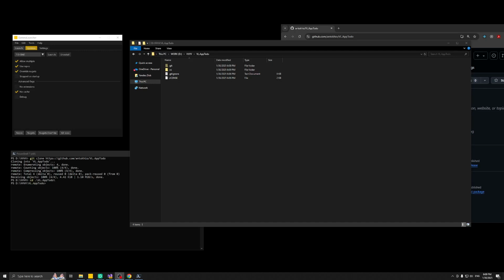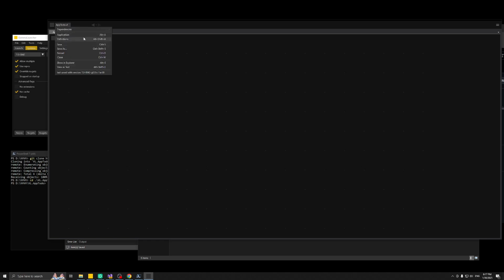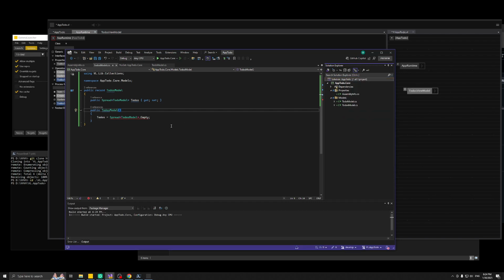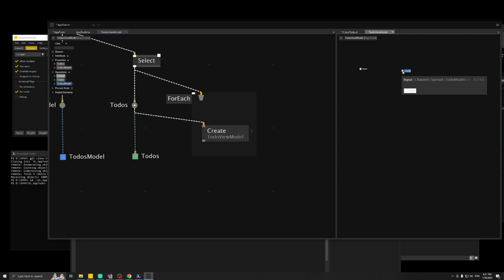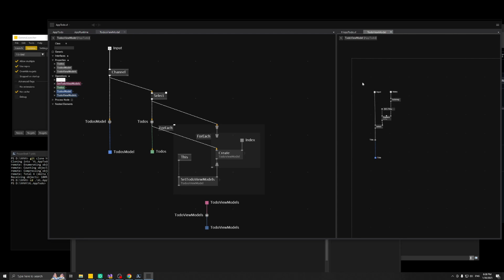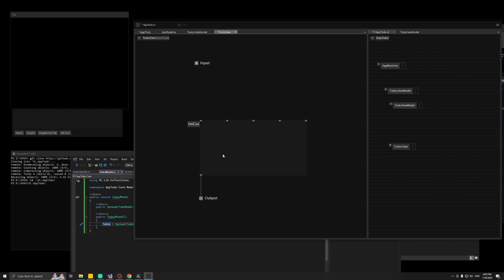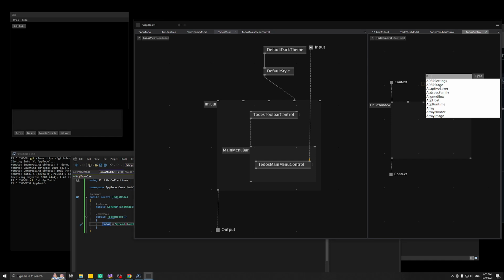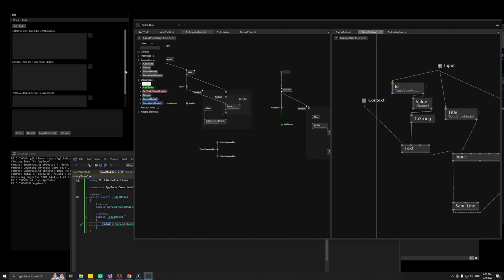vvvv gamma application composition part 1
Part 1 of a tutorial on functional application architecture for vvvv gamma